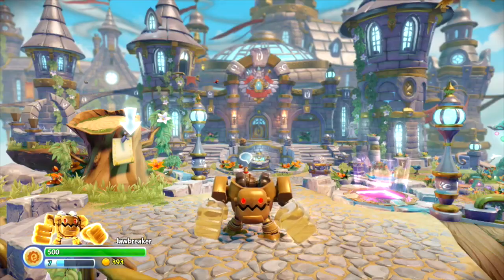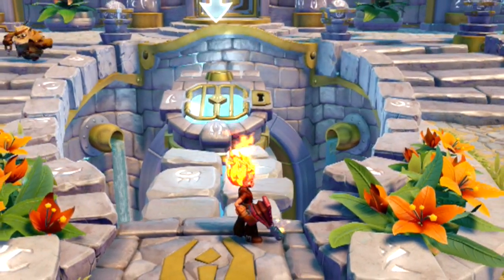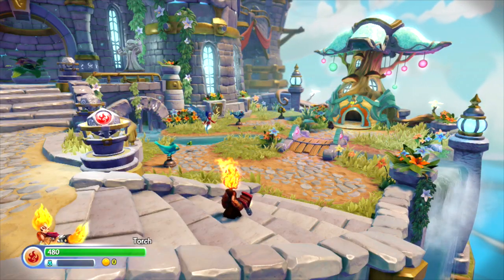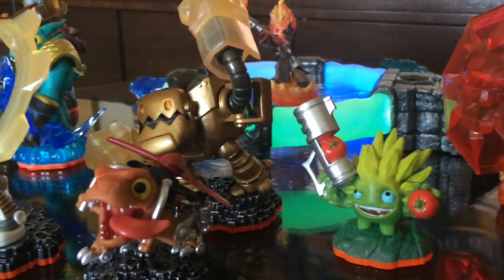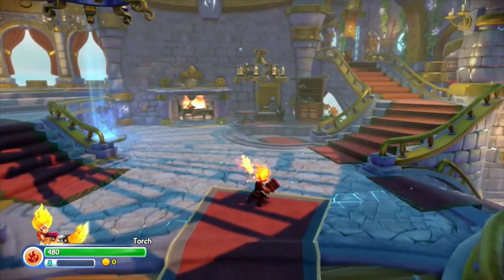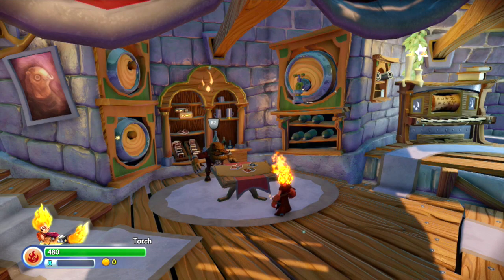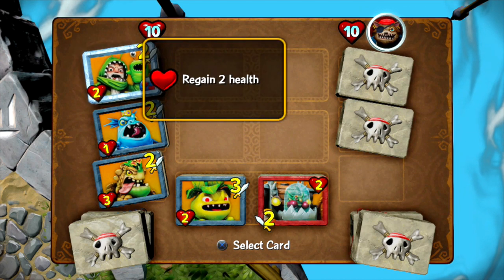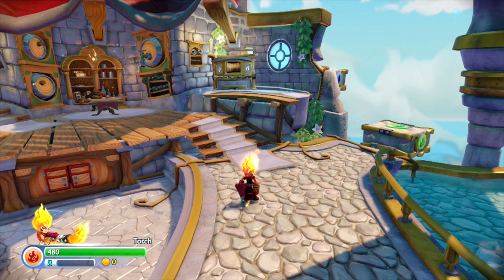Let's Play Trap Team Hub World, Villain Vault, Persephone & Skystones Smash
Skylanders Academy is Trap Teams hub world. We go in deep to hear all about it. It's a hub that develops as you play the game with new locations and characters.

Torch is a core Fire element Skylander and she takes us on a tour.

Villain Vault is where you manage and equip the villains you have trapped. Even if you don't have the trap of the right elements when defeated they are sent here. You can then use the vault to load one of them into a Trap item.

Persephone returns in Trap Team and is again in charge of upgrading the Skylander characters. She has a tree house in the hub world that starts of small but soon grows in size and number of rooms.

Trap Masters not only offer new traptanium weapons for attacking but these can be used to break apart traptanium items in the game to access more villains and hidden items. It doesn't sound like you have to have a particular element to break apart the traptanium which is good as you won't have to have a full set to see the game.

There are no special Giants or Swap Zones but there are Elemental zones. Lou wouldn't be drawn on whether there would be light-core Skylanders.

The academy is a building in the hub world. Oric's shop is in there and we also walk past Cali. Most exciting here is the game room that offers a brand new version of Skystones where Dreadbeard challenges us to a game.

Skystones Smash is a new revision of the game. You have three Skystones to play stones to inflict damage on your opponent. Like the original game this is a game of tactics and matching.